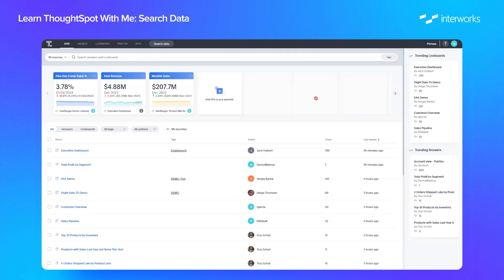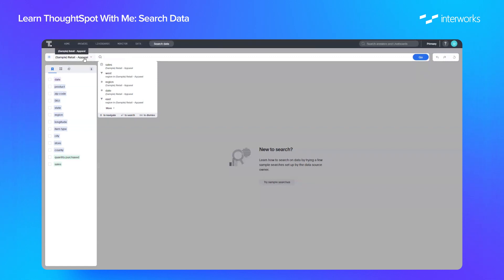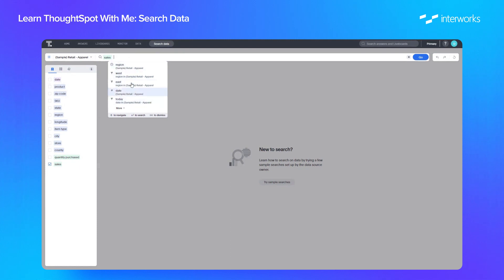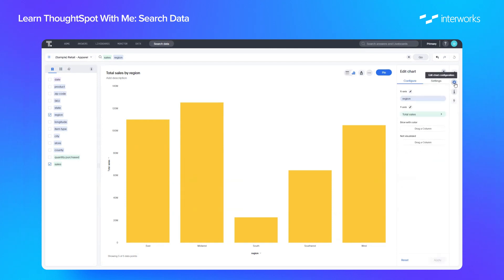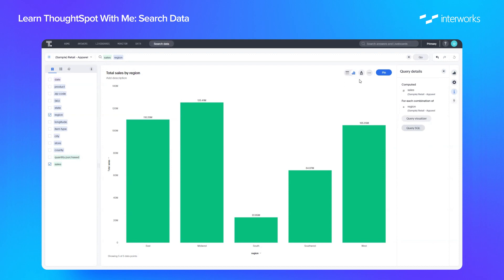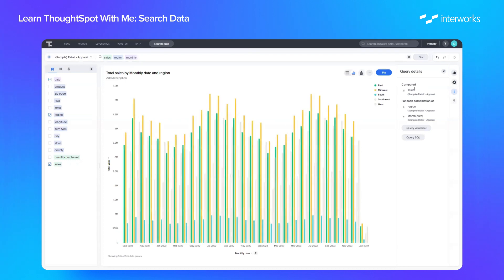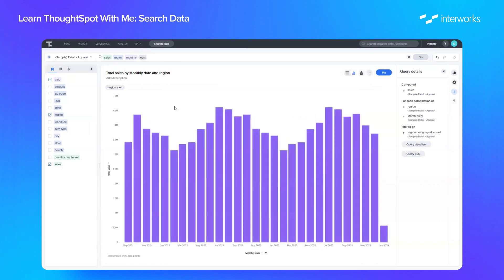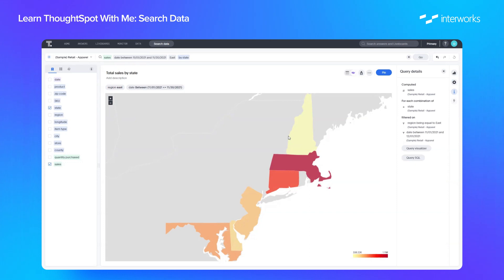Learn ThoughtSpot With Me: Search Data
Learn how to use Search Data in ThoughtSpot. Matthew Whiteley, InterWorks Services Lead, will guide you through the steps to utilize ThoughtSpot search data in this short demo.